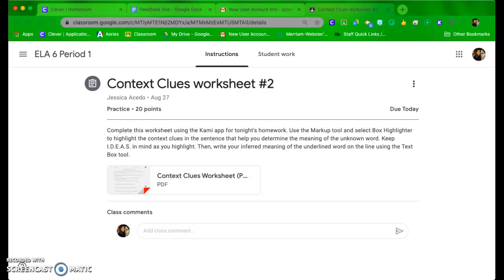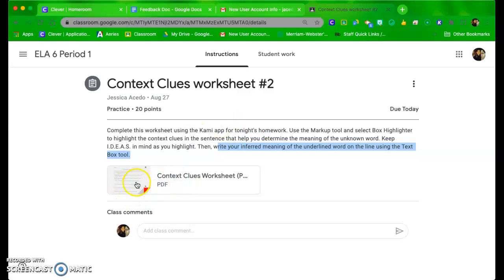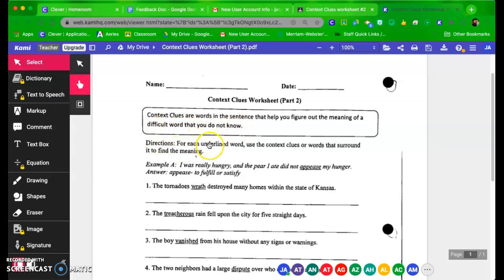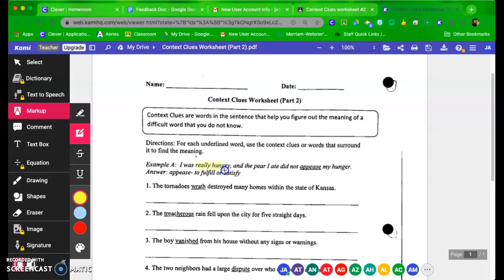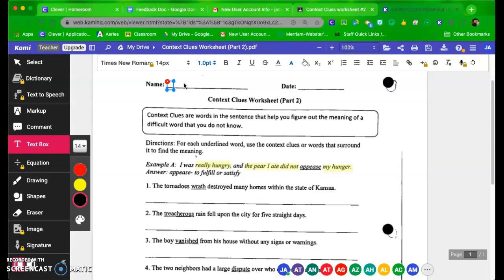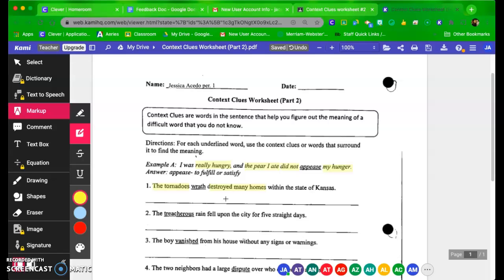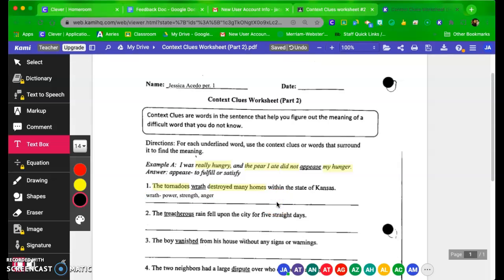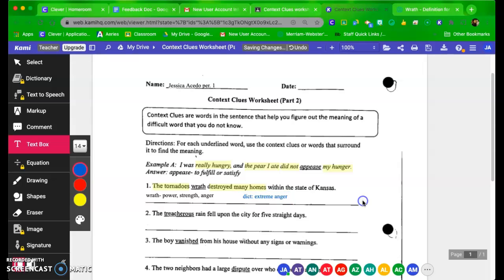How to Use Kami Tools: Context Clues